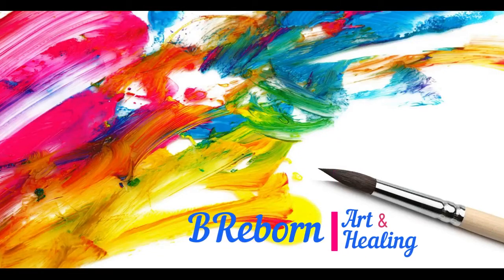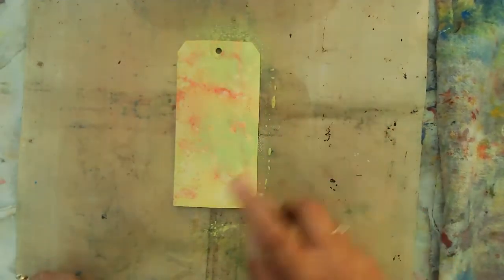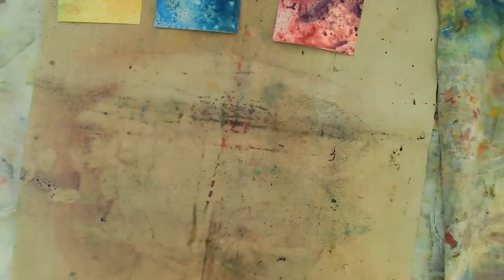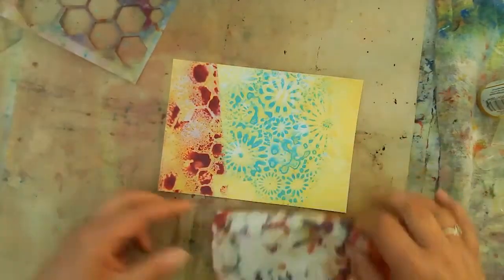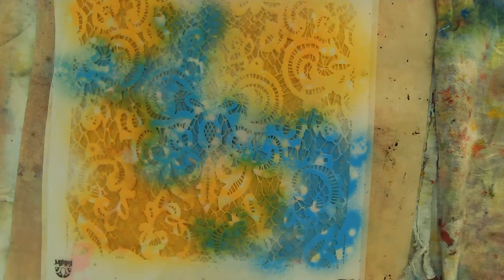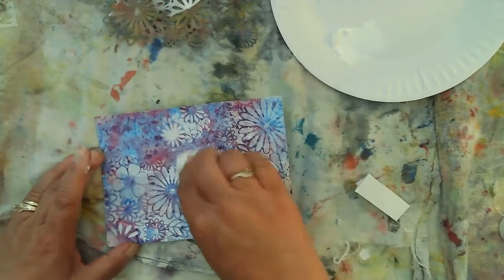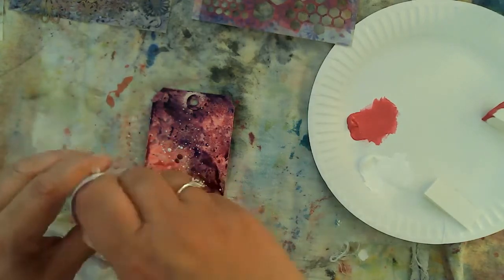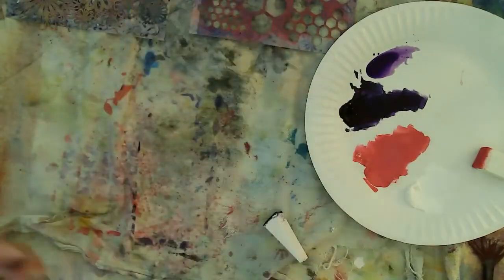Acrylic Sprays Mixed Media Play - Part 1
Dina Wakley acrylic sprays- all colors
Liquitex Heavy Body acrylics - various colors
Stencils - various stencils